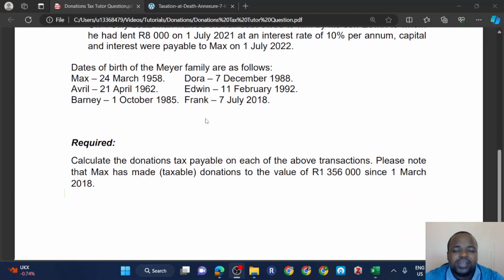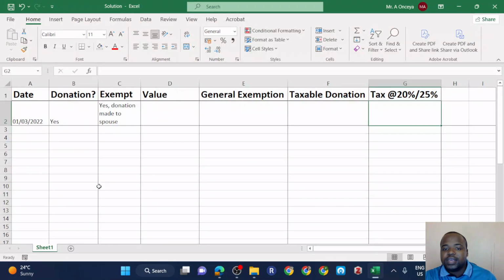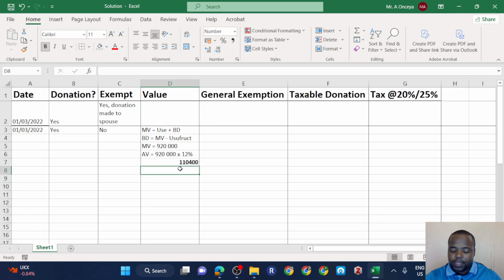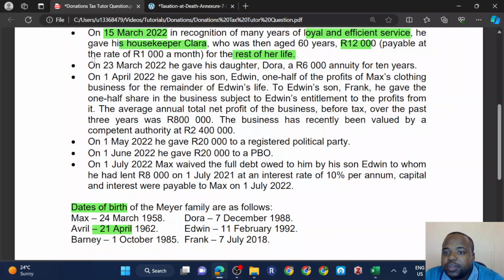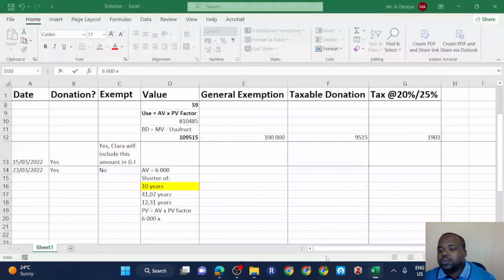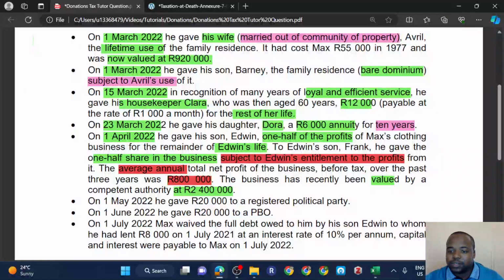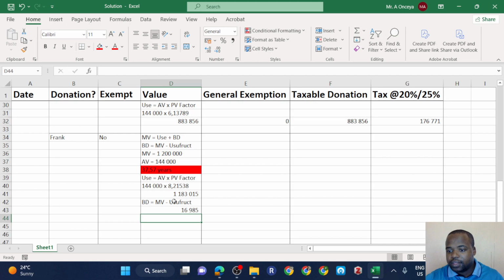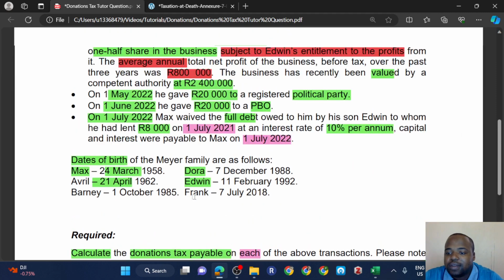Donations Tax Tutorial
This tutorial is presented by Aviwe Onceya and it covers donations tax.